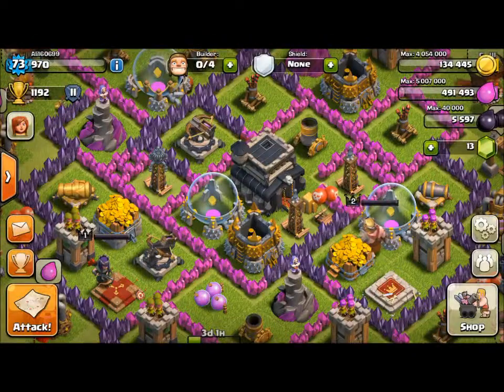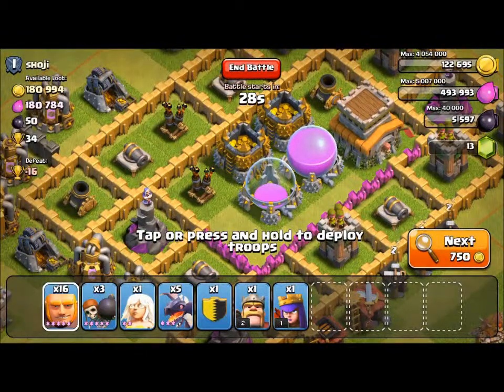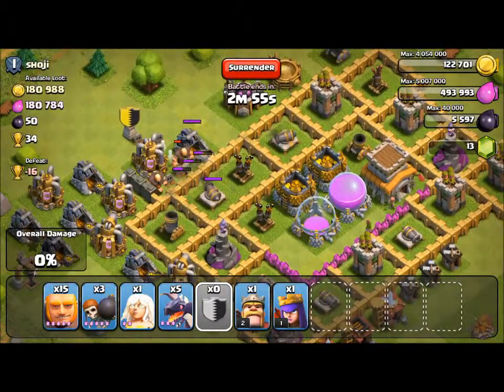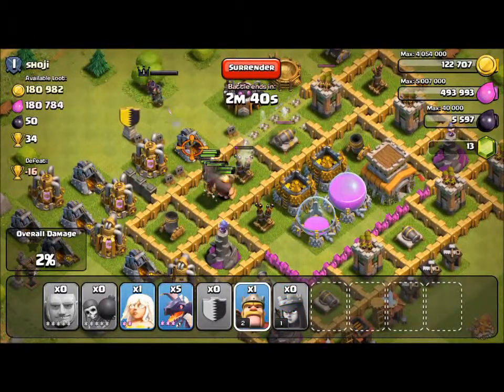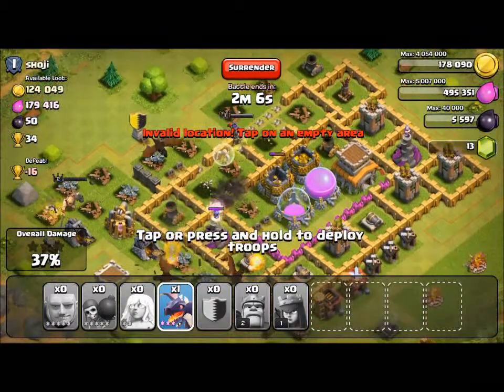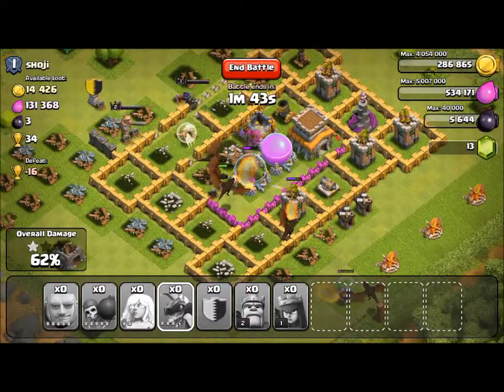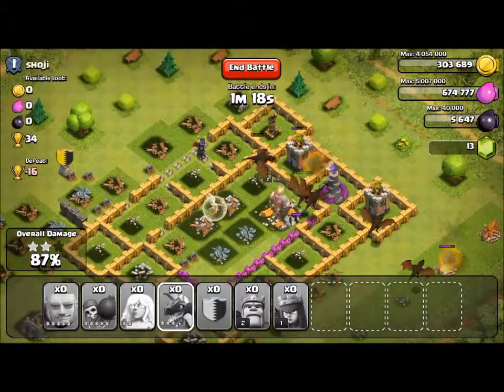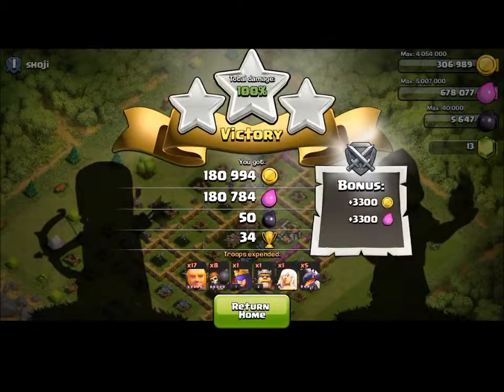clash of clans-dragons!!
lv3 dragons!!